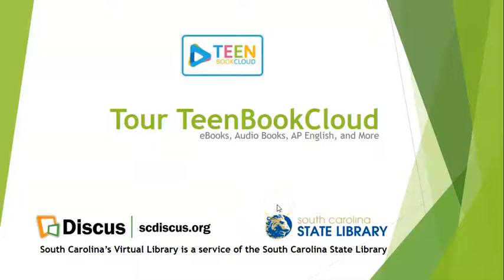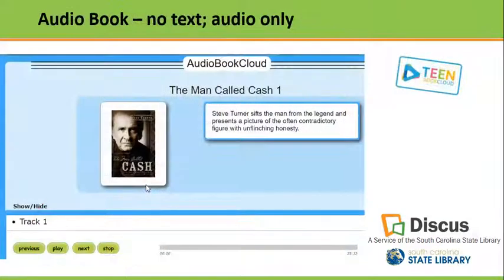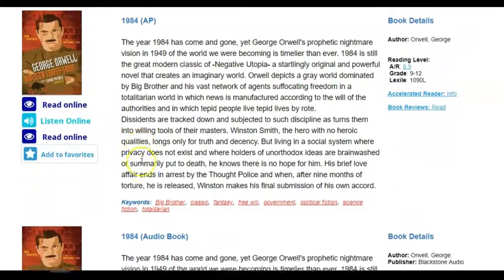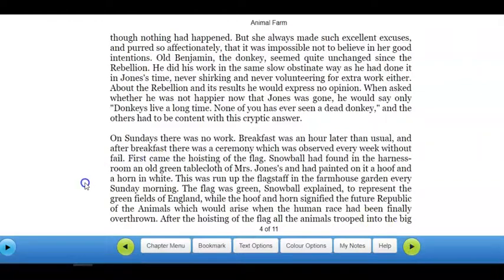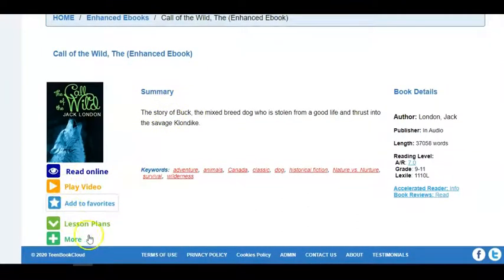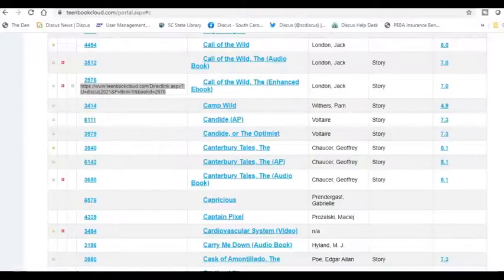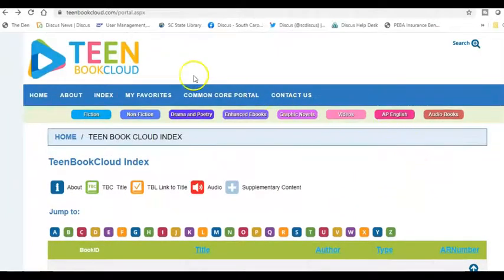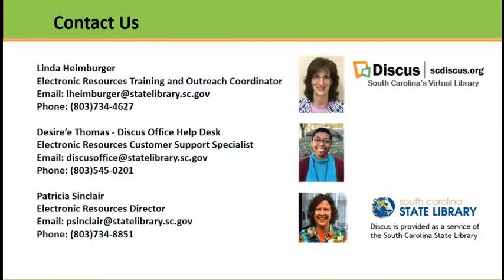Tour TeenBookCloud (CC)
TeenBookCloud offers fiction, non-fiction, drama, poetry, AP English titles, videos, and more! In less than 15 minutes, learn how the collection supports individual and classroom reading for upper middle, high school, and adult readers. We will sample an Enhanced eBook and Audio Book; then browse AP English titles and a graphic novel. Along the way, you will learn how to link titles for easy access. TeenBookCloud has been added to Discus - South Carolina's Virtual Library as a service of the South Carolina State Library.